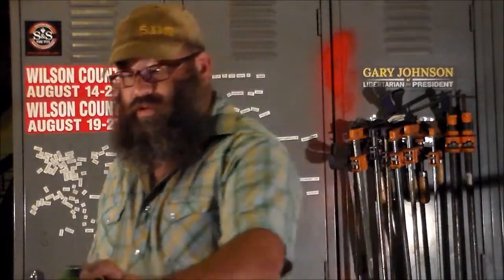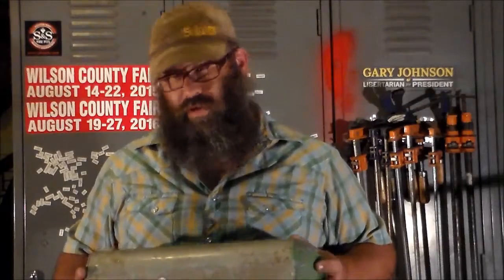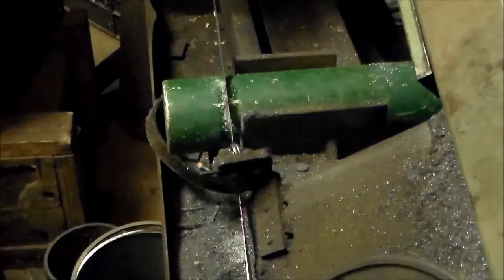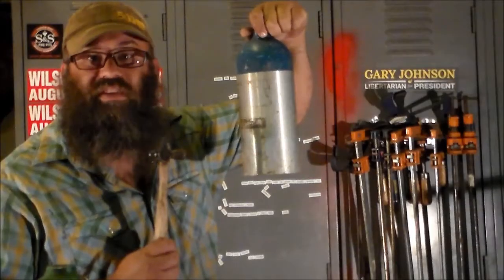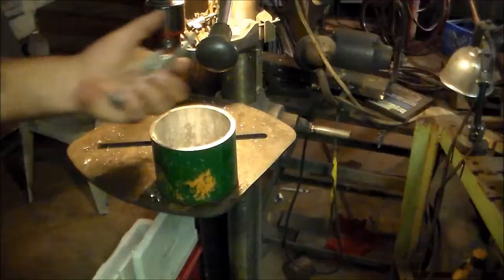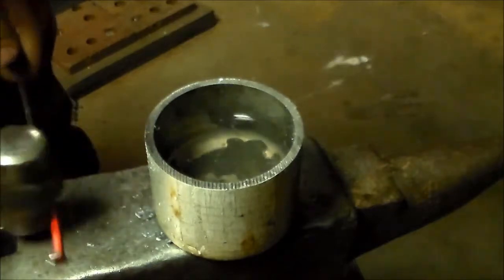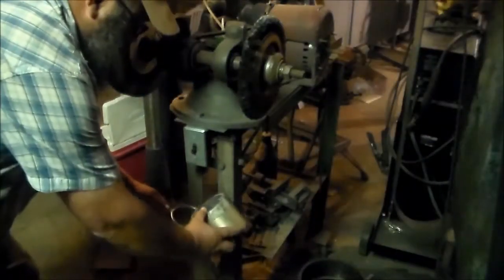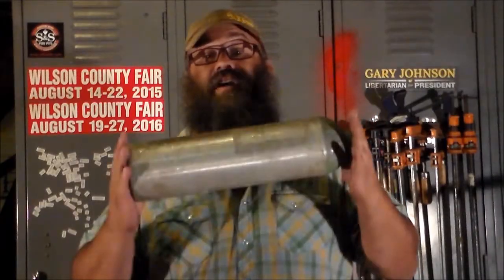Quick Tip # 4 Aluminum O2 cylinders and their use in the shop.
Useful stuff from scrap!